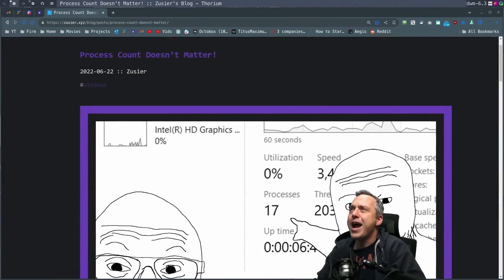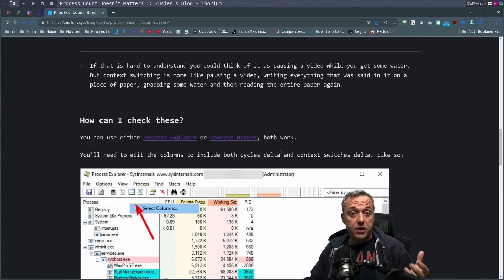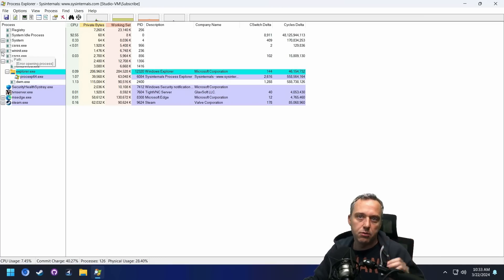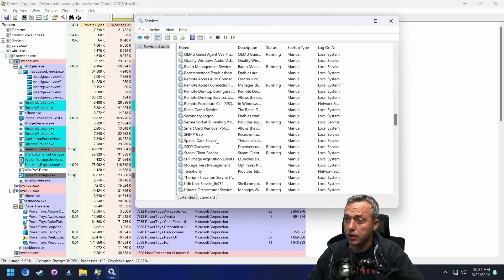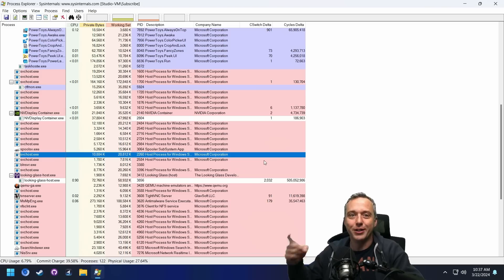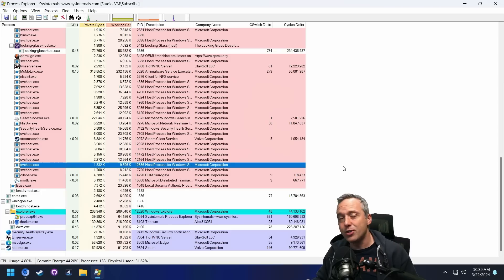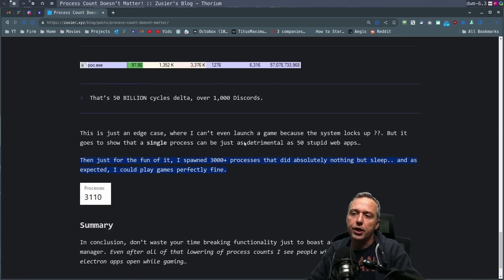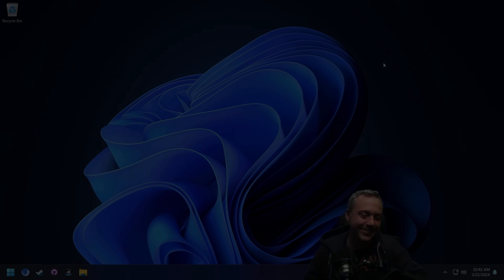Does Process Count Matter or NOT?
Process Count Does NOT Matter? Well, let's explore this strange article and analyze what DOES matter.